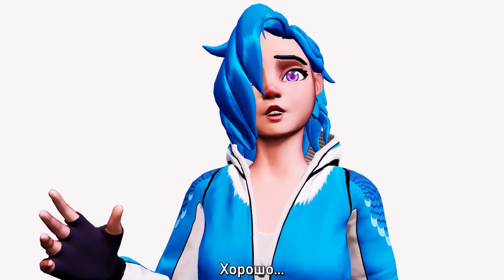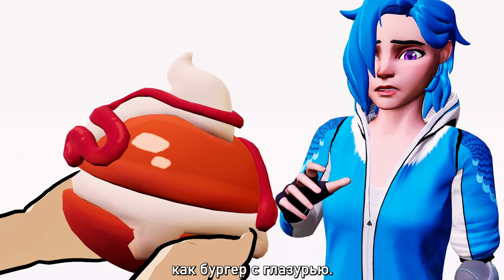Fast Food Fight (Ft. @theodd1sout & Arin Hanson) - Meta Runner Special. На русском.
Перевод: Канал Лайка
Не надо гнева нам в ютуб.
Будьте добрее.